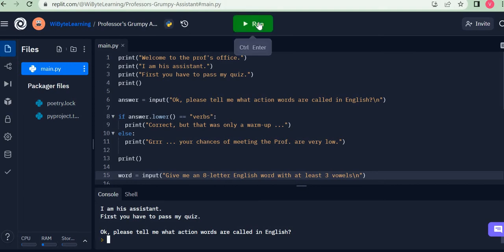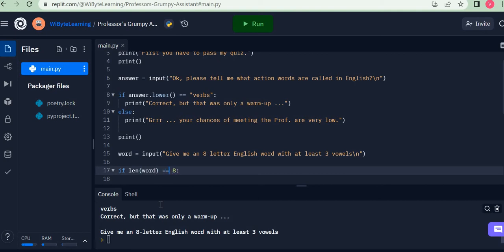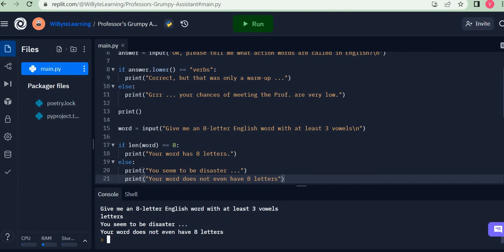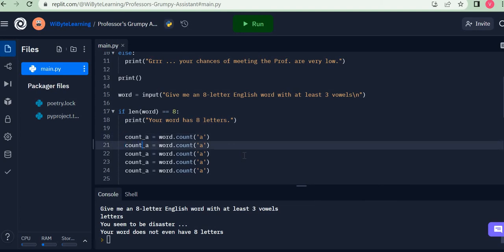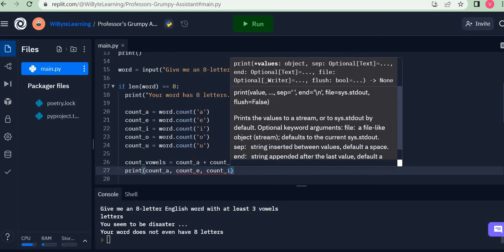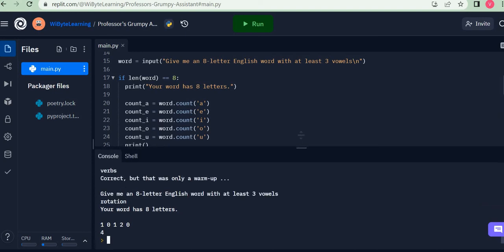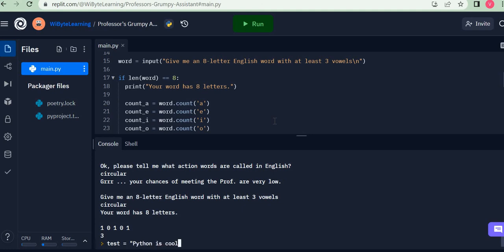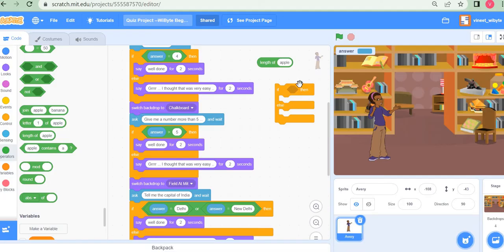4. Prof's Grumpy Assistant: string length and count() method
In this video we look at several examples for the usage of the count() method for strings in Python.

We apply this method to count the number of vowels in a string.